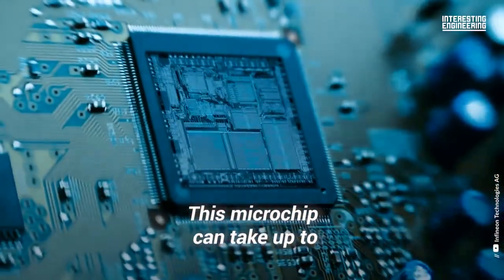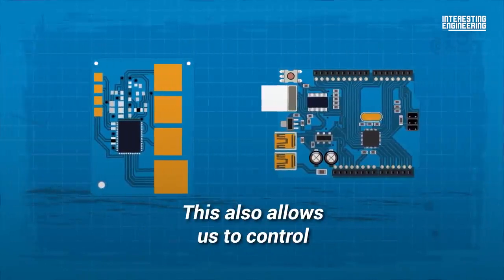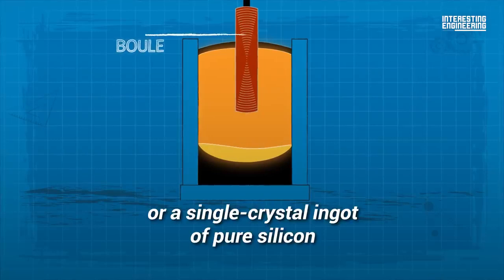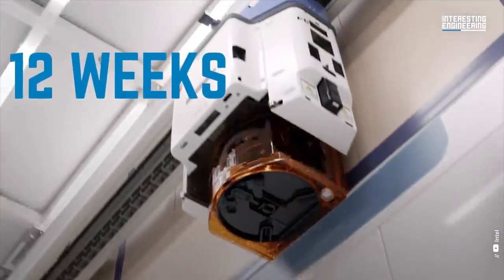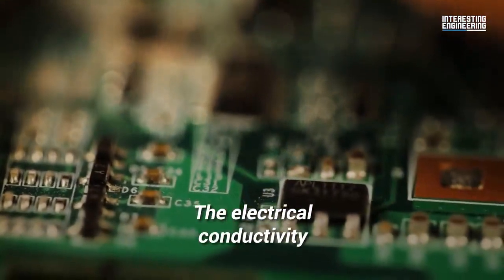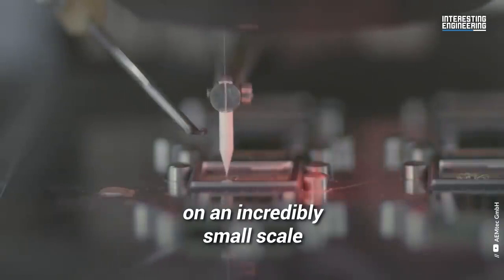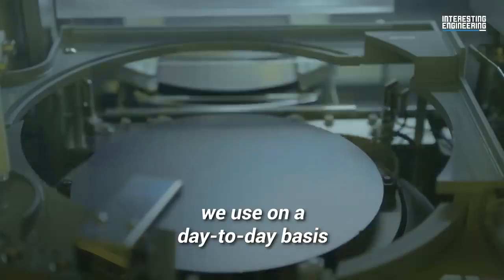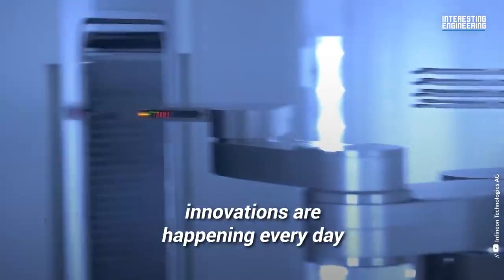How are microchips made - Real Happenings